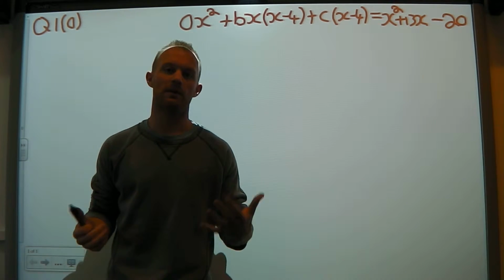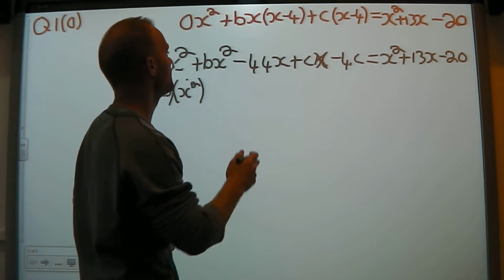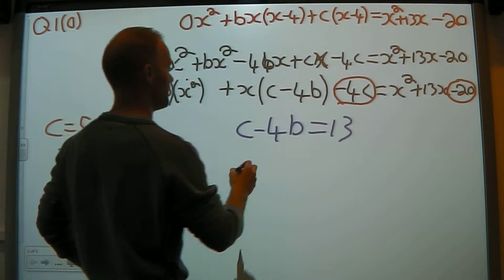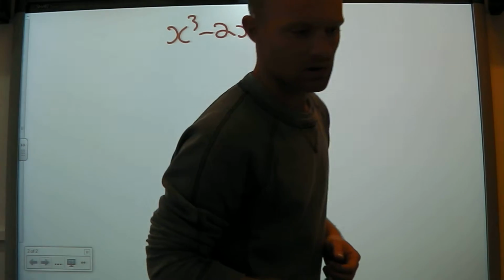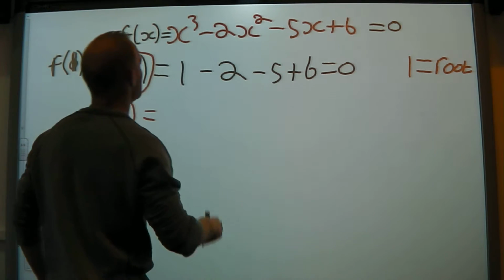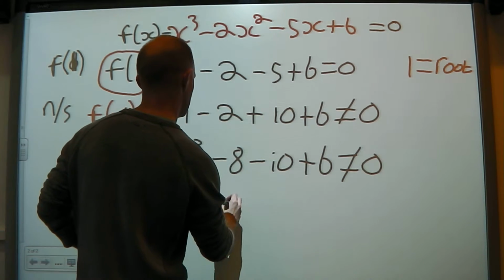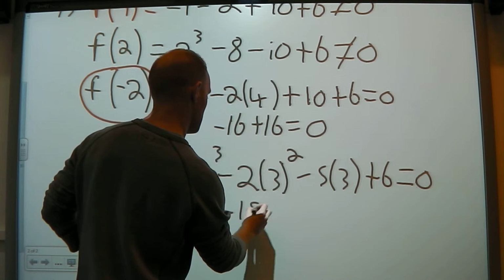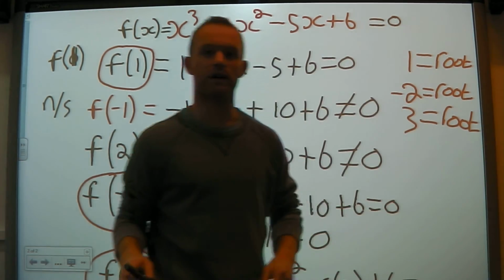leaving cert 2012 paper 1 question 1 A and B